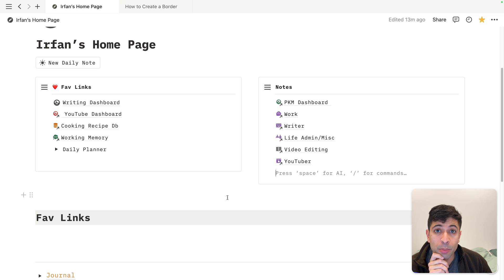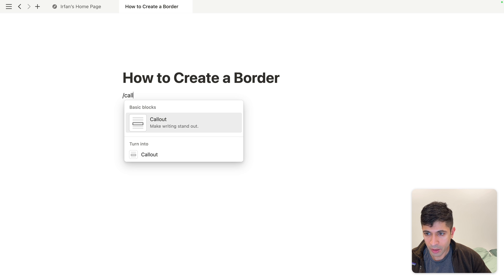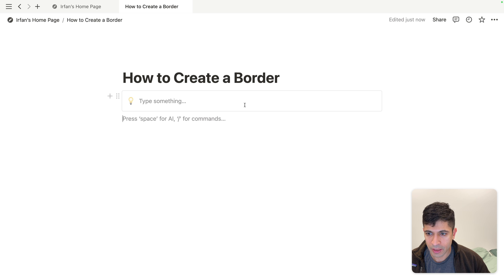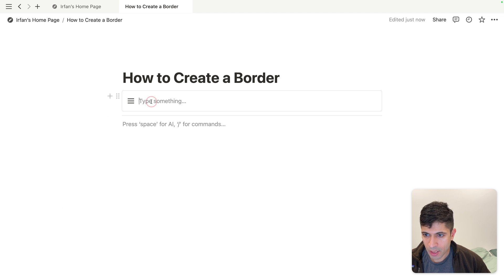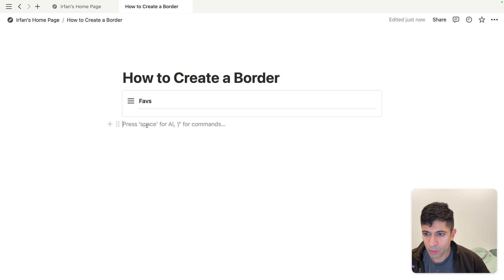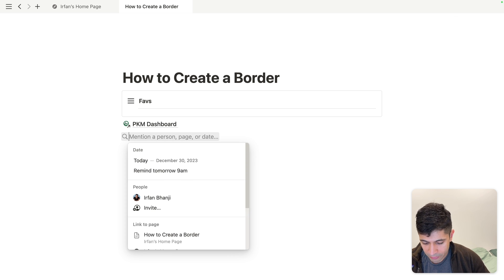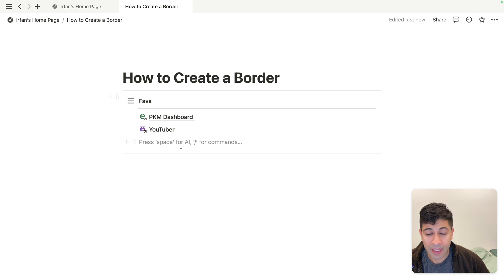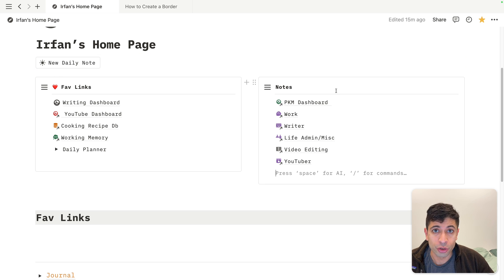Simple Method to Create a Border in Notion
Here is how to create a border in notion using the callout block feature.